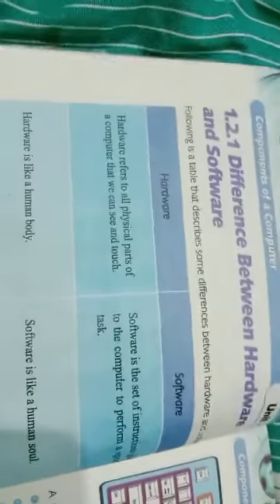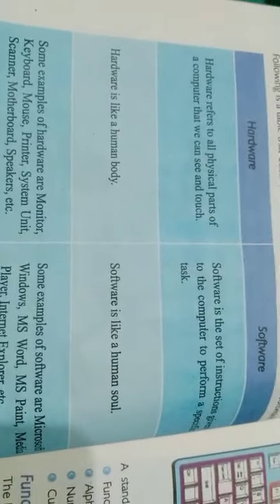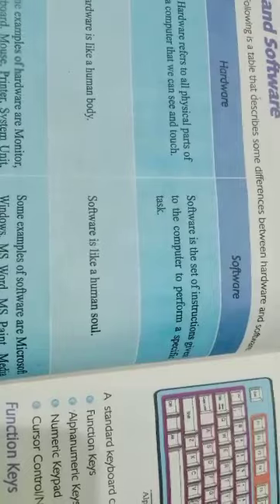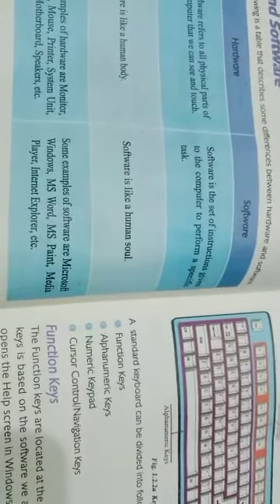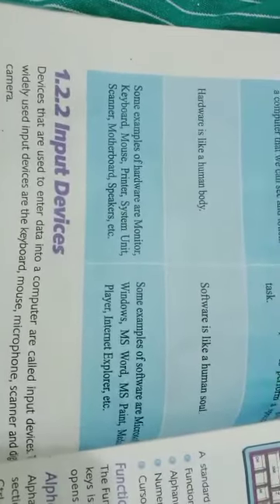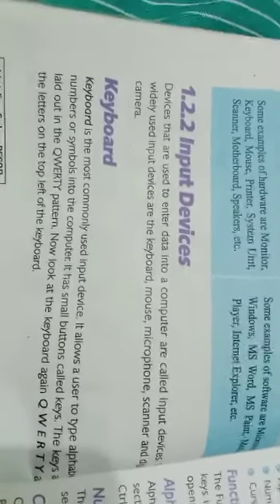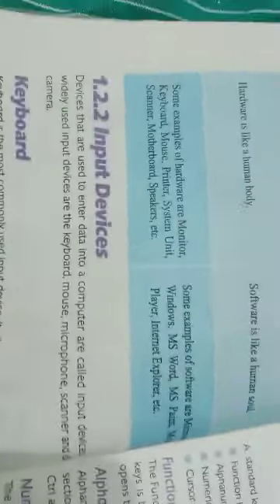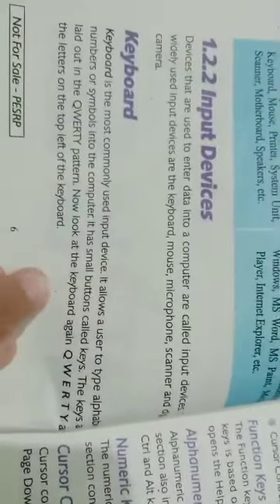introduction of computer (1)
difference between hardware and software